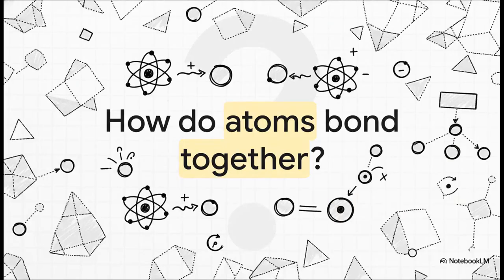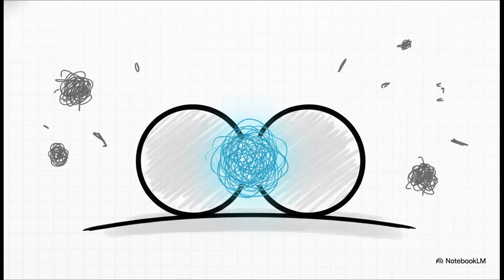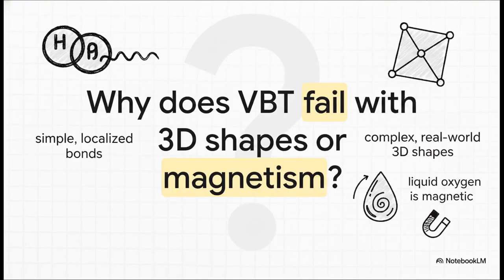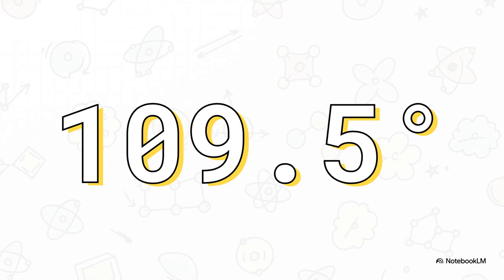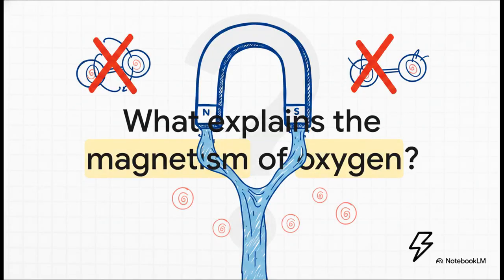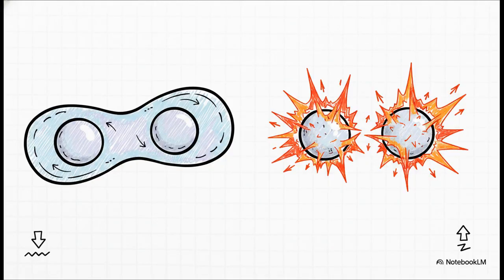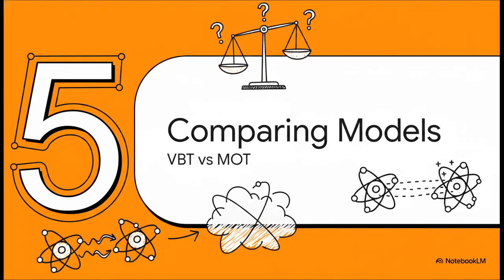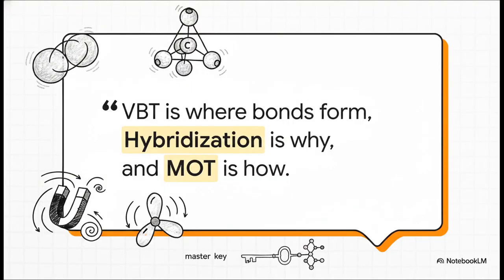The Molecular Foundations of Chemical Bonding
This text examines the fundamental theories of chemical bonding, specifically highlighting how atoms interact to form stable molecules. It outlines Valence Bond Theory, which describes bonding through the overlapping of atomic orbitals, and Hybridization, which explains molecular shapes by the mixing of these orbitals. Additionally, the source introduces Molecular Orbital Theory to clarify complex behaviours like magnetism and electron delocalization that simpler models cannot address. By comparing these frameworks, the material provides a comprehensive overview of how localized and global electron behaviours dictate structure. Ultimately, the text illustrates that these three models act as complementary tools for understanding the physical and geometric properties of chemical substances.

Chemical Bonding
Chemical bonding basics
Valence bond theory (VBT)
Molecular orbital theory (MOT)
Hybridization in chemistry
Types of chemical bonding
sigma and pi bonds
orbital overlap theory
bond formation in chemistry
atomic orbitals and bonding
bonding vs antibonding orbitals
sp hybridization examples
sp2 hybridization geometry
sp3 hybridization shape
hybridization chart chemistry
molecular geometry and hybridization
molecular orbital diagram
bond order formula chemistry
paramagnetic vs diamagnetic molecules
MOT energy level diagram
oxygen molecule paramagnetism
chemical bonding class 11 notes
chemical bonding short notes
VBT MOT hybridization explained
important questions chemical bonding
chemical bonding revision notes
difference between VBT and MOT
how to find hybridization easily
chemical bonding tricks for exams
complete chemical bonding study material
easy explanation of molecular orbital theory